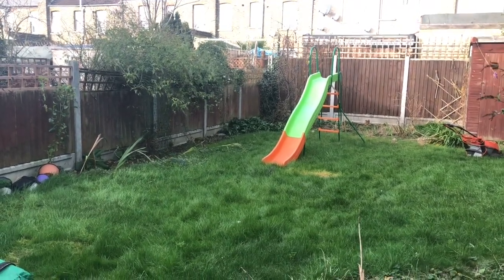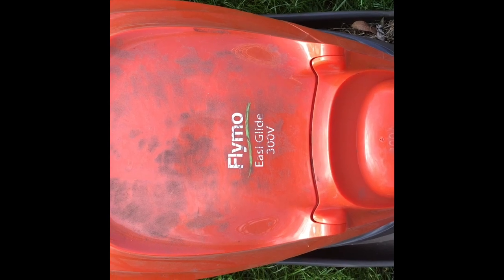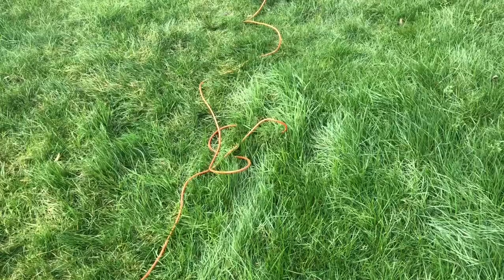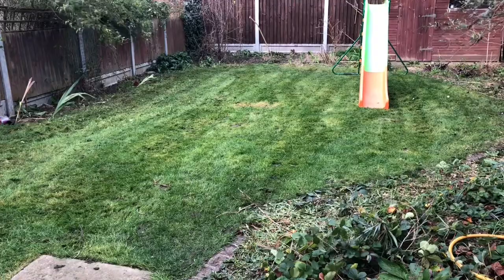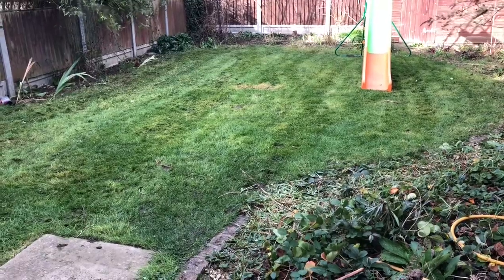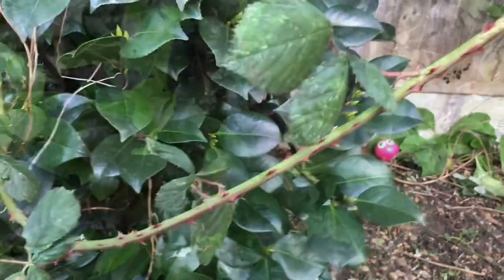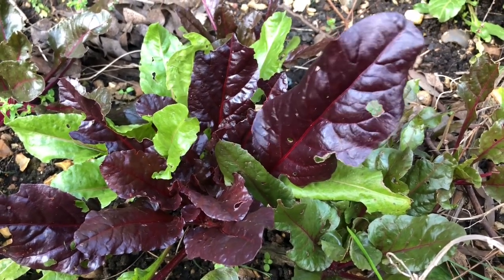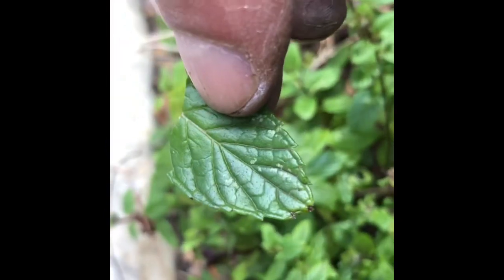How to mow the lawn with the flymo 300v easy glide. February 2020